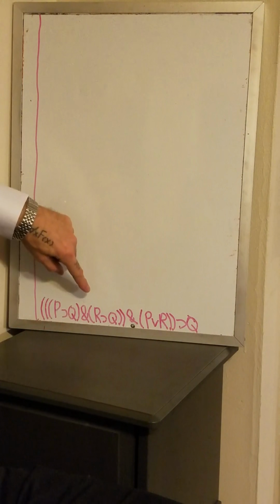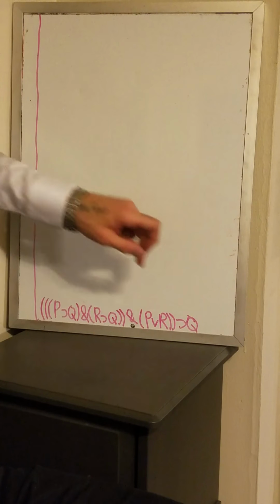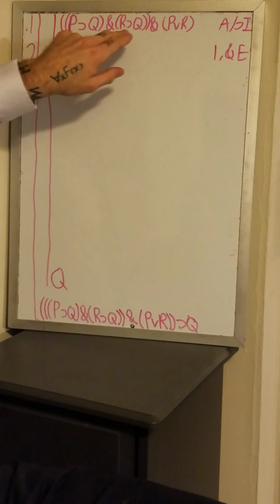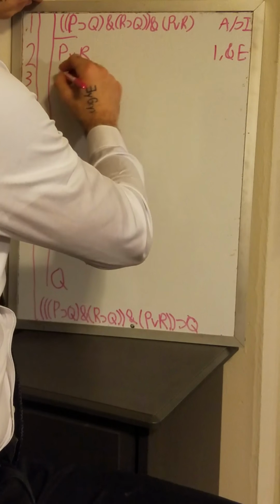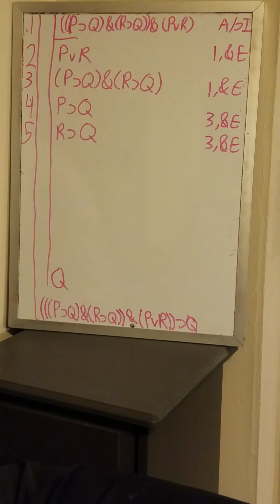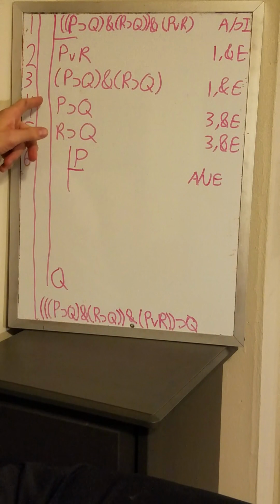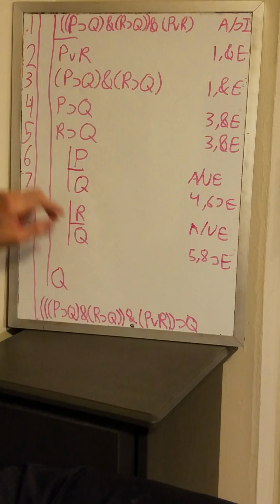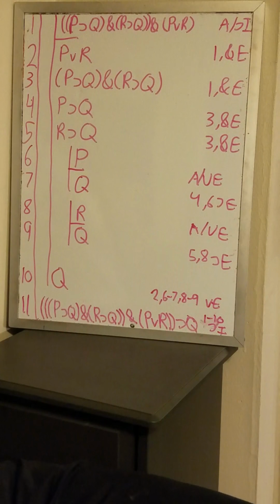Video 28: Deriving SL Theorems, Part 3